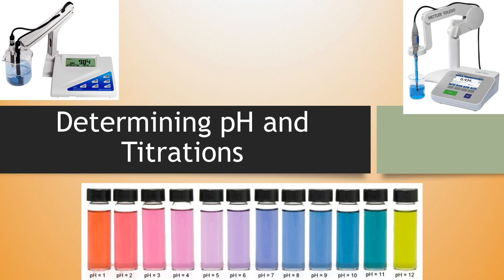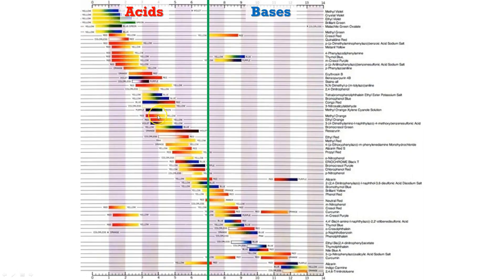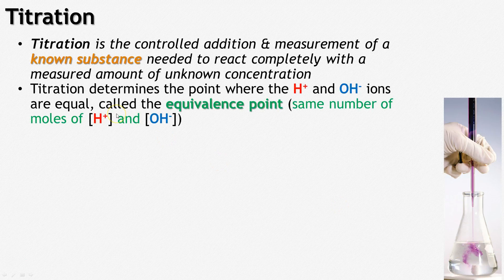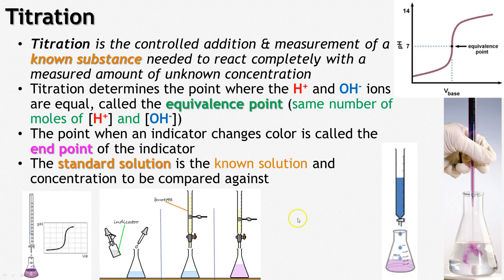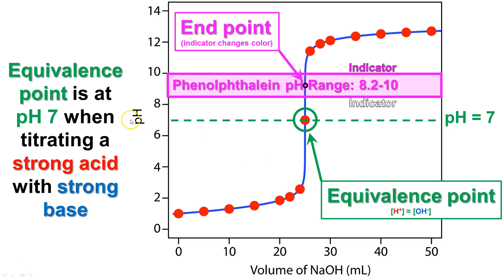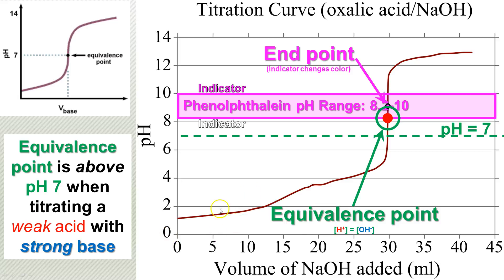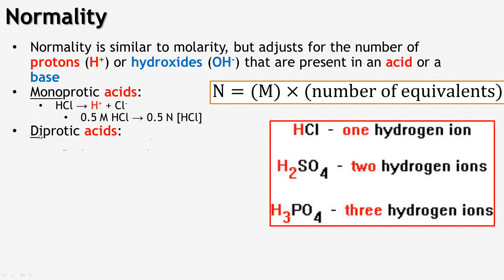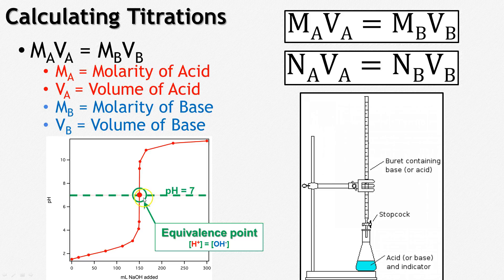ChemC 15.2: Determining pH and Titrations